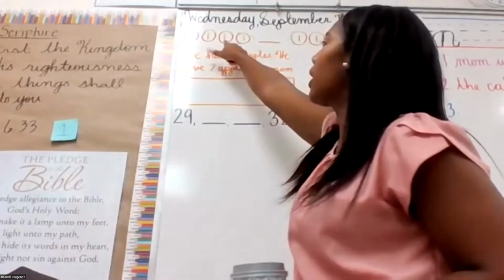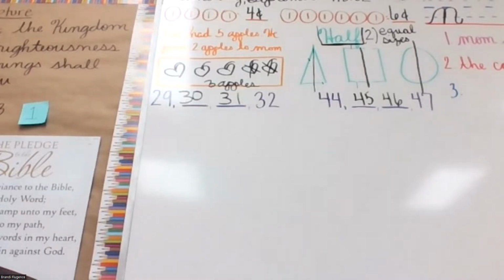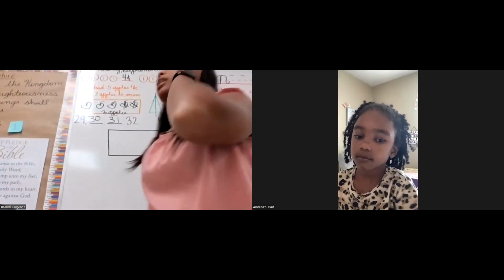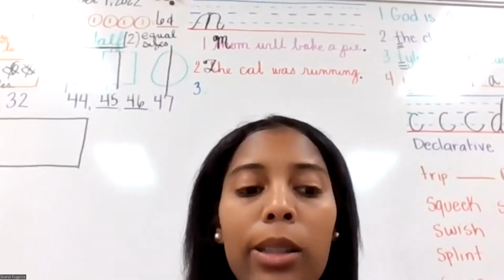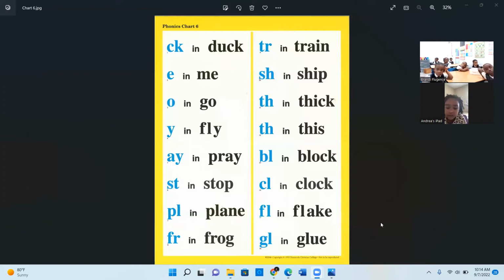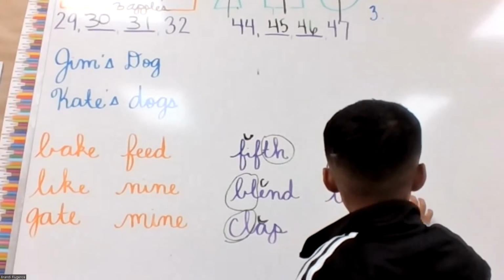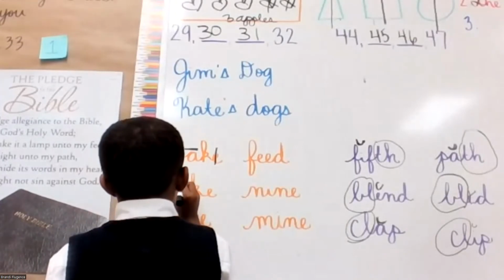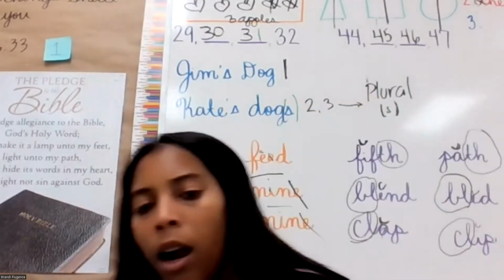Live Class 9_7